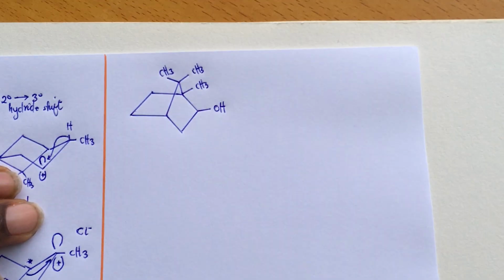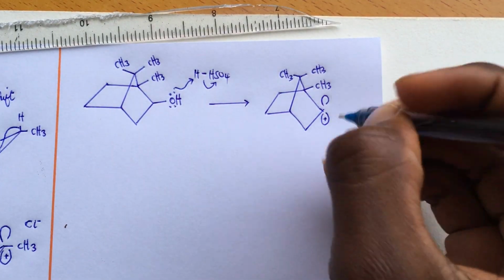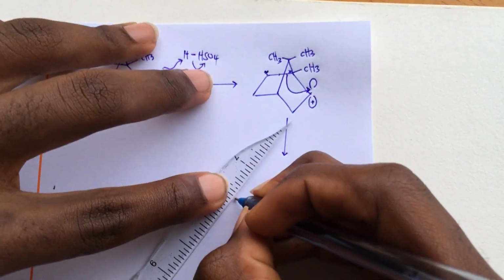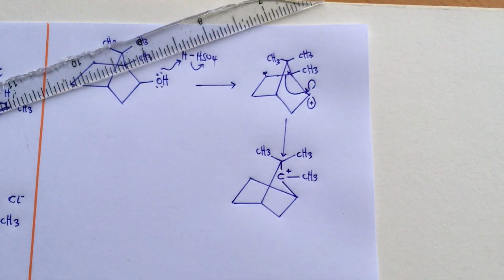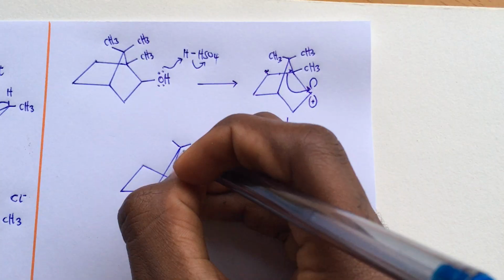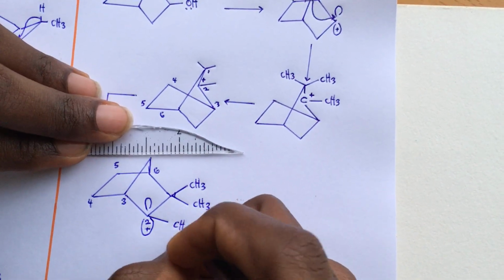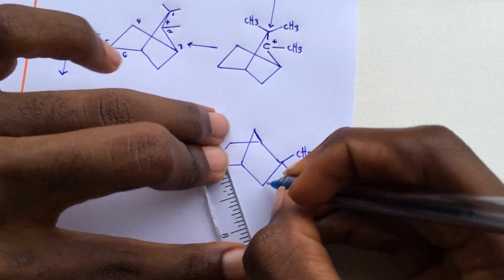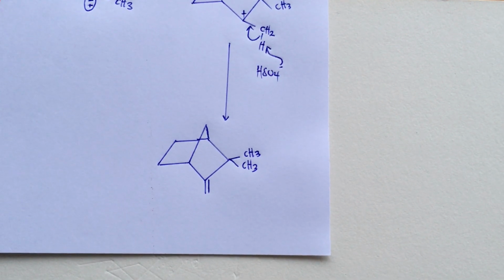Wagner Rearrangement reaction 2